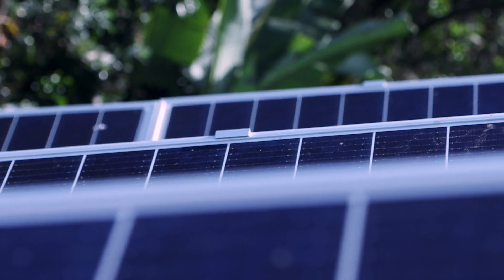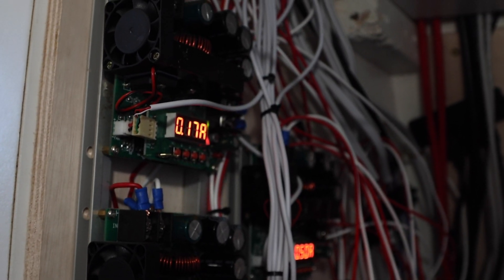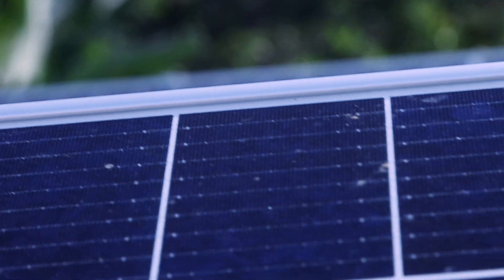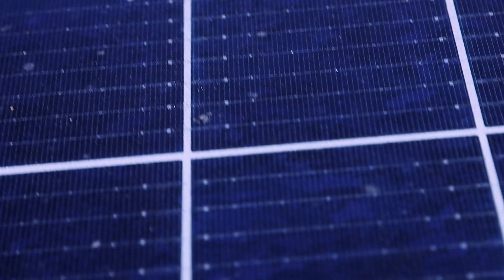New Series Promo! Solar! Automation! Batteries!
Promo for my new series on Solar, Automation and Power management.

System is made up of the following:
Victron Venus GX with Node-Red
Victron Multiplus II 5000VA
Victron Smartsolar MPPT 150/35
Victron Smartsolar MPPT 150/60
Victron Smartsolar MPPT 250/60
Freedom Won 10kWh Battery

Victron Orion-Tr DC-DC 48/24
Victron Orion-Tr DC-DC 48/12

14x 410W Canadian Solar Polycrystalline
5x 380W JA Solar Panels Monocrystalline